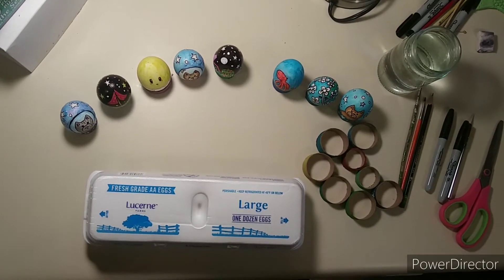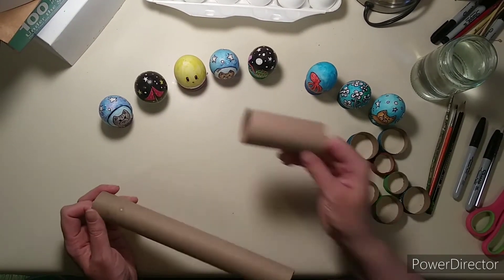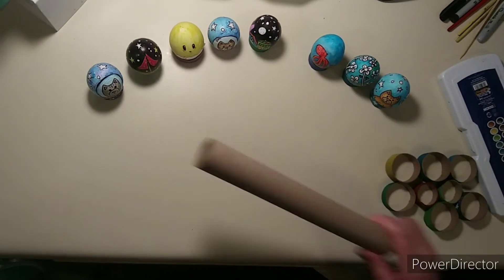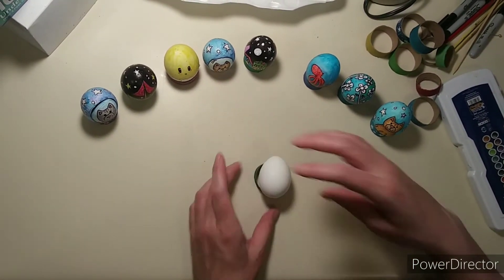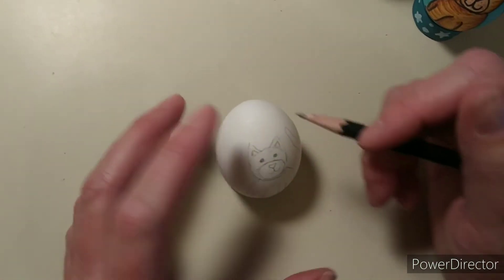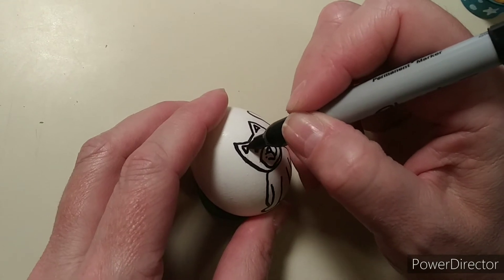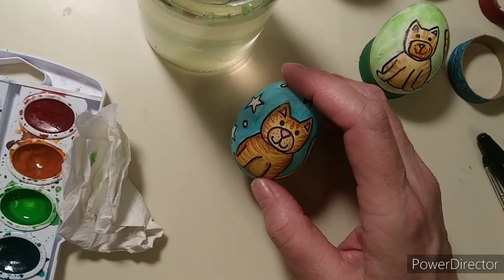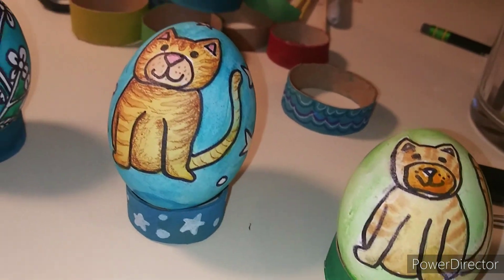How to Decorate Easter Eggs with Water Colors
Time Stamps:
0:45 Things you will need
1:31 The designs of the egg we made
2:02 Other egg designs
2:18 How to make an egg-holder
3:26 Boat with egg holder
4:37 Drawing on the egg
6:33 Drawing Stars
7:12 Drawing with Sharpie
10:33 Painting with Watercolor
11:57 Coloring the egg with colored pencils
12:47 Painting the background